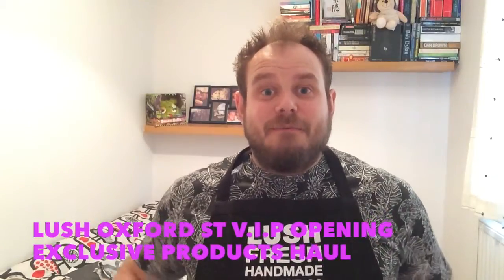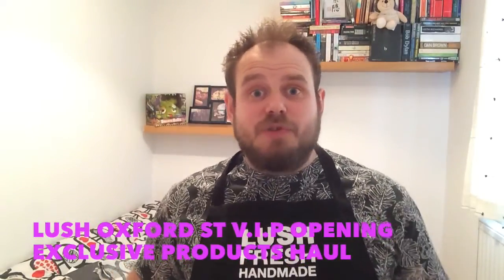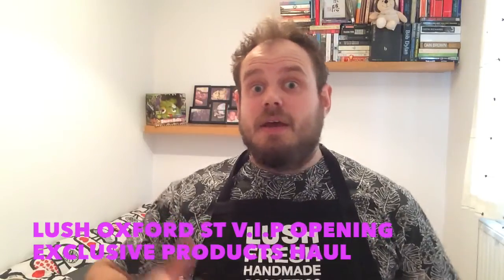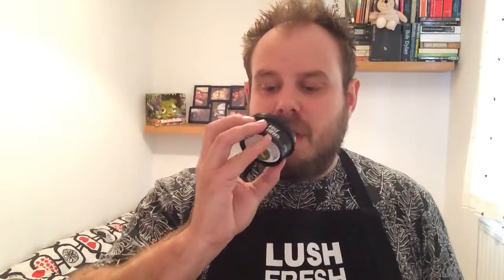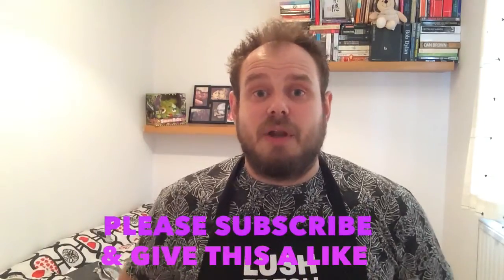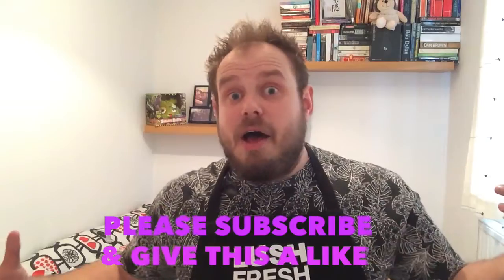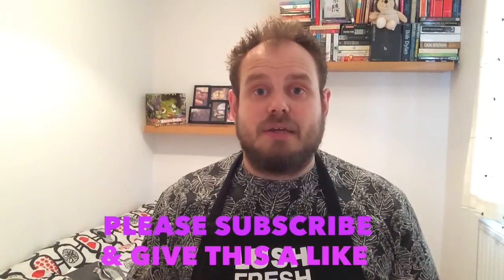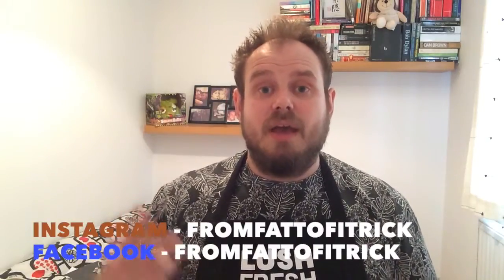LUSH OXFORD STREET EXCLUSIVE V.I.P OPENING EXCLUSIVE HAUL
I'm now a sales assistant for the most amazing LUSH flagship store on Oxford Street. We just had the V.I.P Launch which was insane. I couldn't believe there were 224 new and exclusive products released for this.

Luckily I was there at the launch, so this video will go through some of the firm favourites from the last few days. These are all exclusive new LUSH products only available from the Oxford Street store, so get watching and enjoy.

I normally do Health & Fitness videos but I will now be including some LUSH videos to share with you all the wonders I will be dealing with.

I may be a big rugby playing gym junkie, but we all need a bit of pampering and stuff occasionally!!!